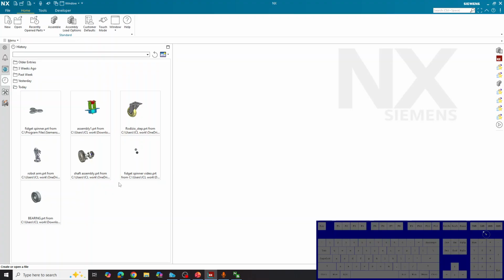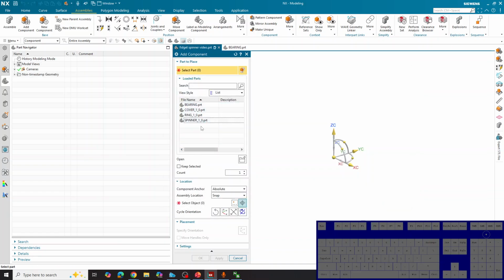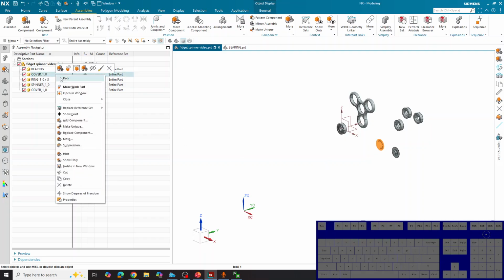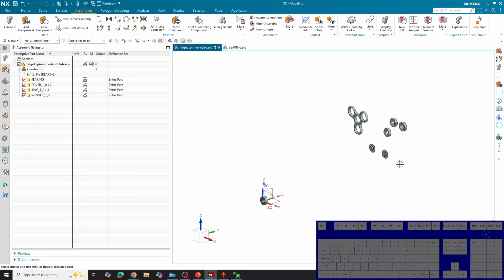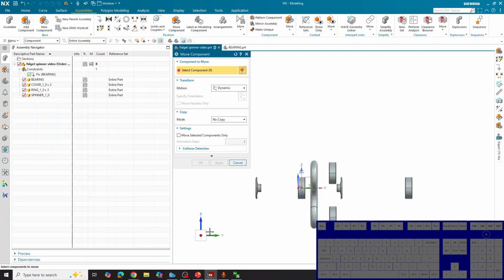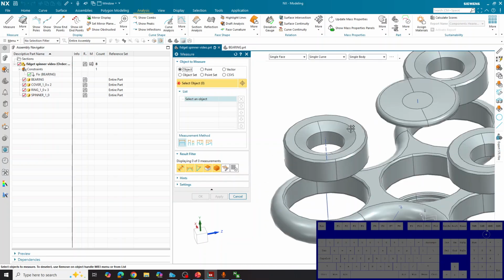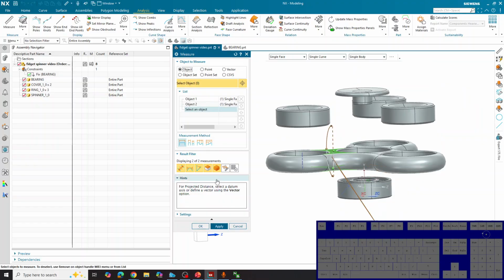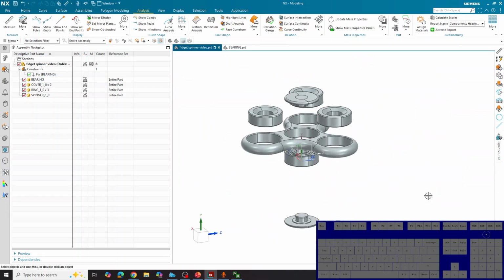Intro to NX Assembly: Move, Measure, Lightweight/Exact | CSG Engineering Society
In this tutorial, you’ll learn the first steps to set up an assembly in Siemens NX:
• Move components to rough positions to make applying constraints easier
• Measure distances, thicknesses, and clearances
• Switch between Lightweight and Exact model displays

For further learning on the Measure tool in NX, check out:
"NX 2212 Tutorial - An In Depth Guide to the Measure Tool"

Support the original GrabCAD file author: Roland Schneider – Hand Spinner on GrabCAD

Feedback is always welcome — comment your questions or what you'd like to see next in NX.